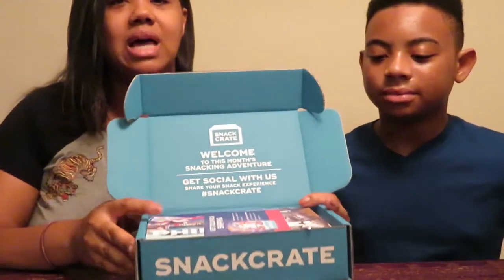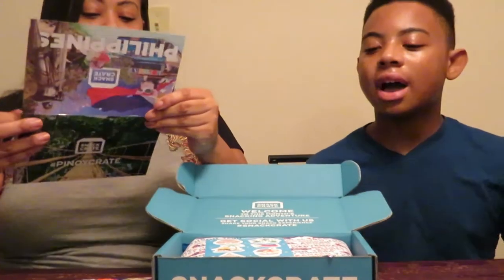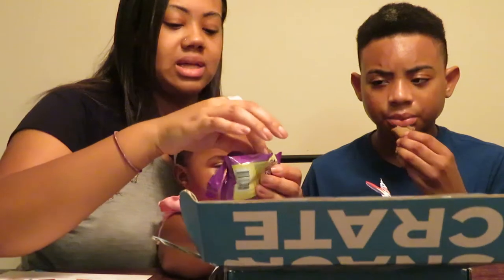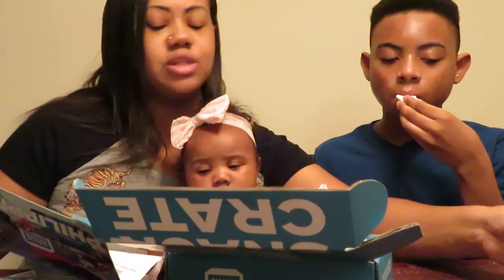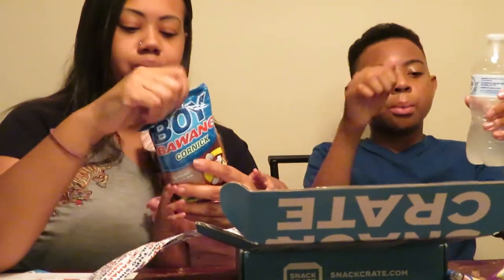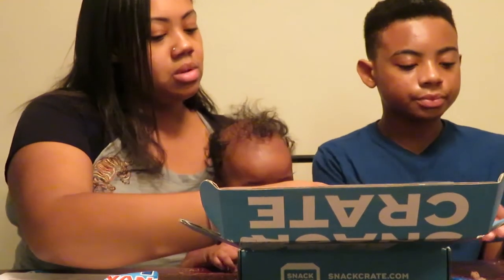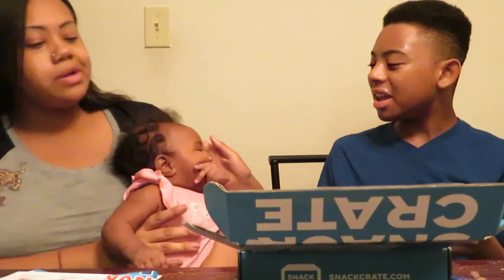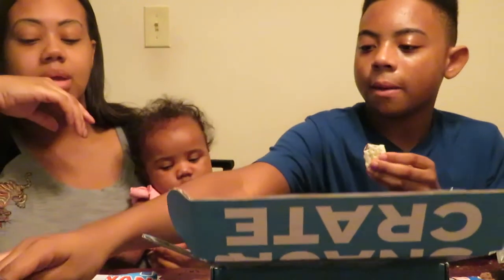SNACKCRATE BOX REVIEW FROM THE PHILIPPINES!!!